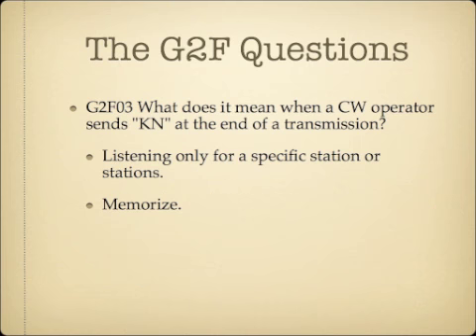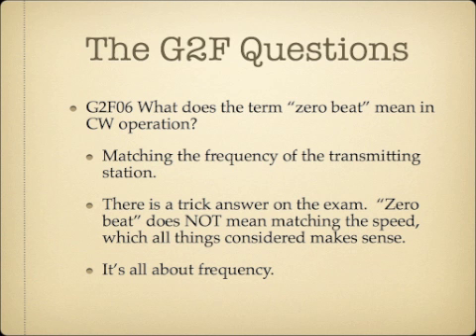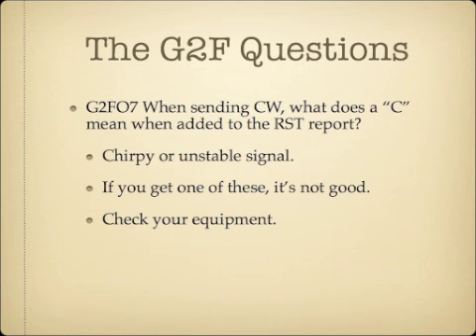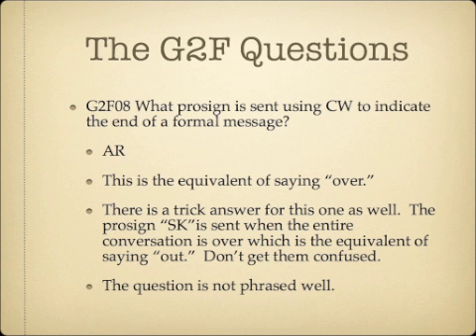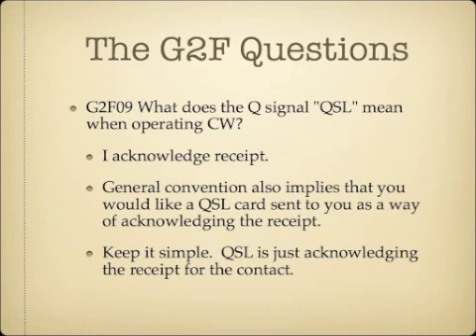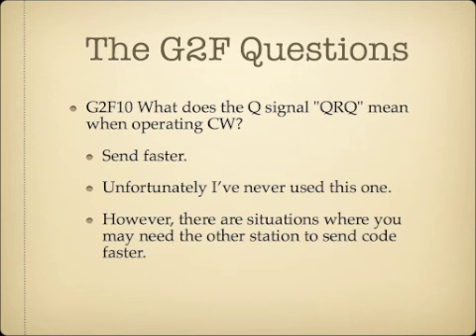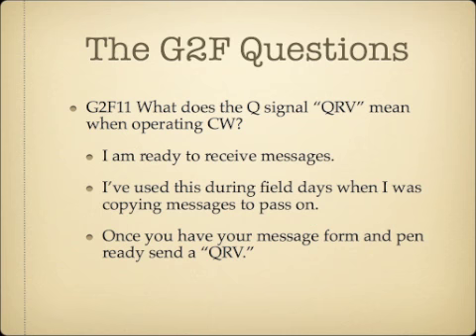Lesson 11, Part 1: General Class Exam Course G2F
Here is lesson 11 and the G2F questions!  This lesson primarily deals with CW operation.  There are some Q signals and prosigns to memorize and I've laid them out 73!  -Andy